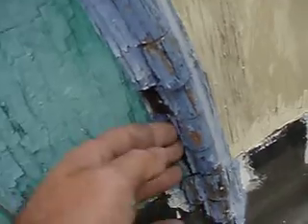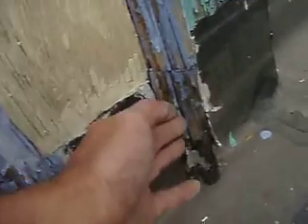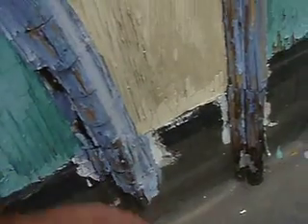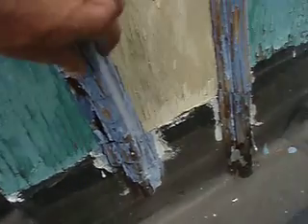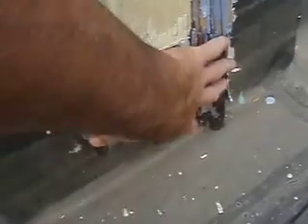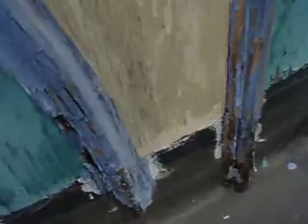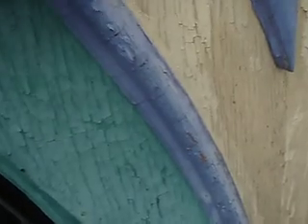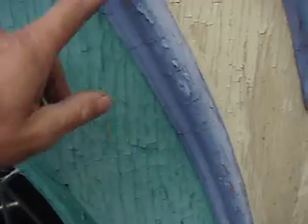21st curved trim detail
a look at the typical curved trim detail over the half round windows